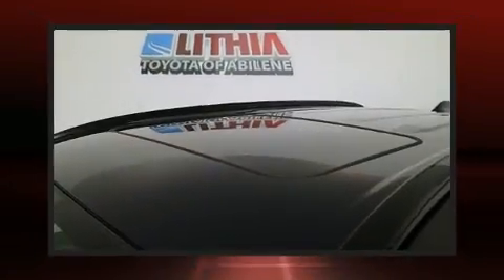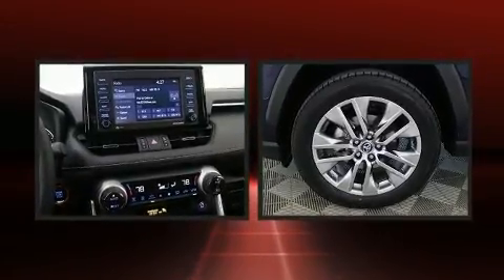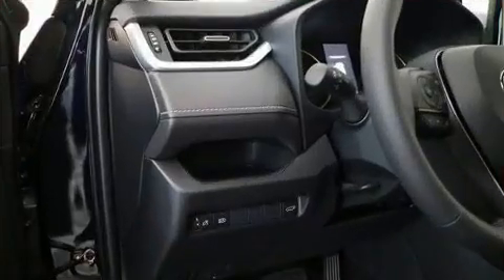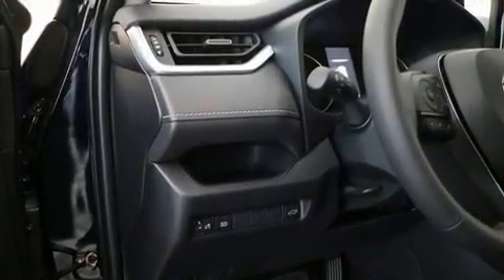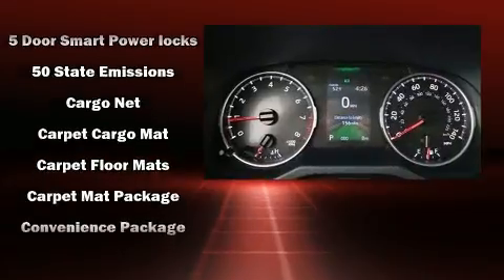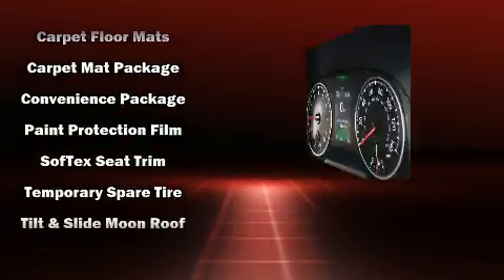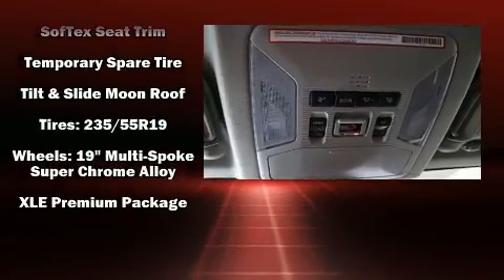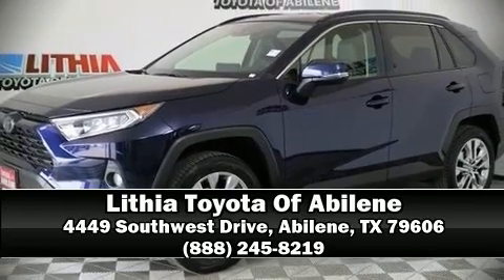2020 Toyota RAV4 XLE Premium in Abilene, TX 79606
Treat yourself to a test drive in the 2020 Toyota RAV4. It features a front-wheel-drive platform, an automatic transmission, and a 2.5 liter 4 cylinder engine. Top features include front fog lights, a rear window wiper, a trip computer, an outside temperature display, heated door mirrors, a power liftgate, cruise control, and a split folding rear seat. For drivers who enjoy the natural environment, a power moon roof allows an infusion of fresh air. Toyota also prioritized safety and security by including: dual front impact airbags with occupant sensing airbag, head curtain airbags, traction control, brake assist, a panic alarm, an emergency communication system, and 4 wheel disc brakes with ABS. For added security, dynamic Stability Control supplements the drivetrain. We pride ourselves in consistently exceeding our customer's expectations. Please don't hesitate to give us a call.